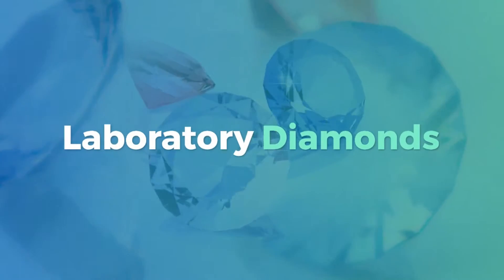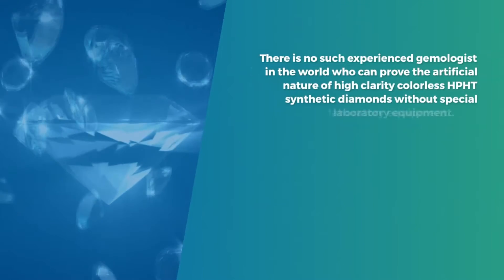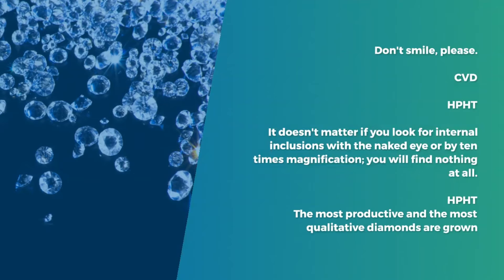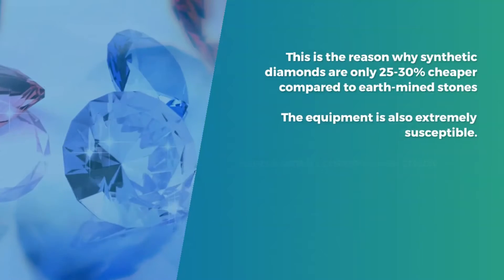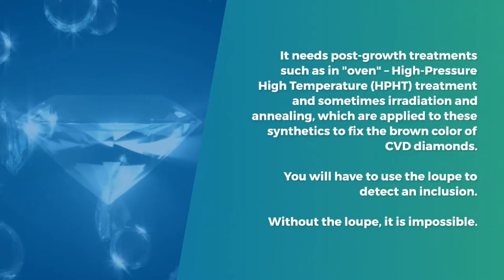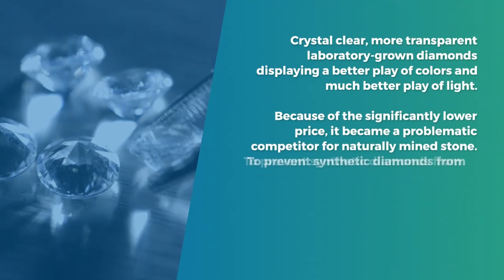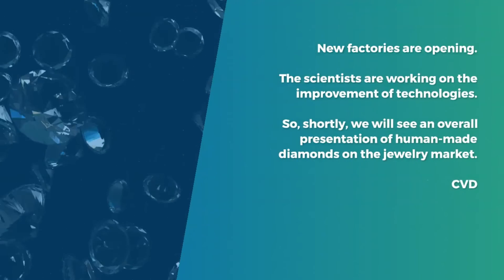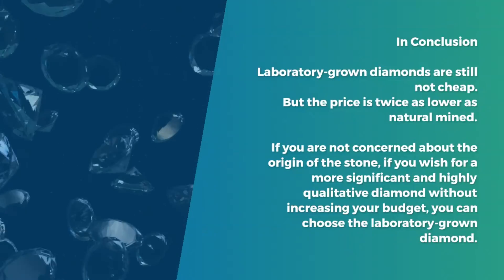Laboratory Diamonds - How is it Created, What's the difference?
How is it Created?
Before we start to talk about human-made diamonds, let me say the most important thing. No matter how we call it: laboratory grown, synthetic, man-made, or artificial diamonds, they are the same as natural mined, with identical physical structure, chemical, and optical properties.